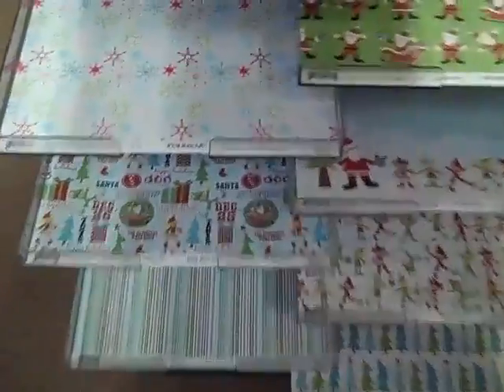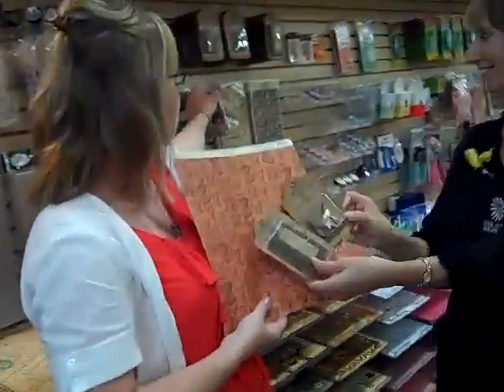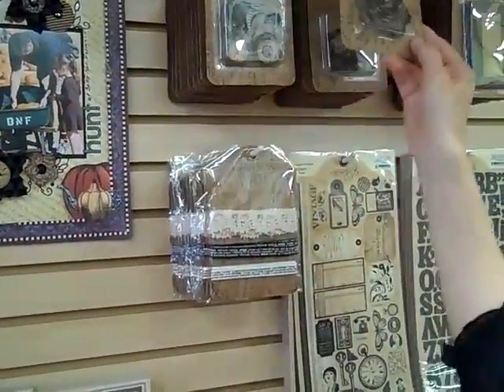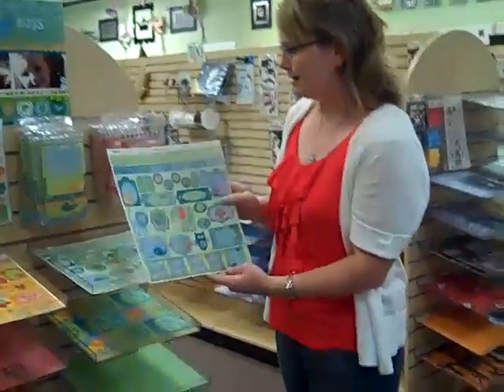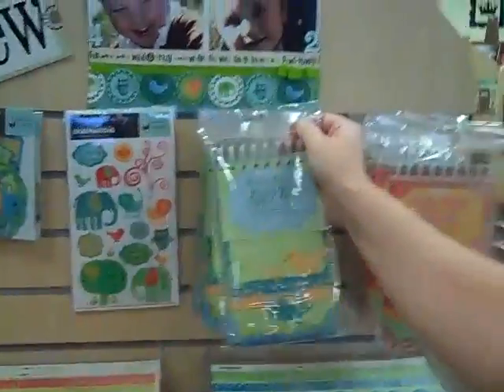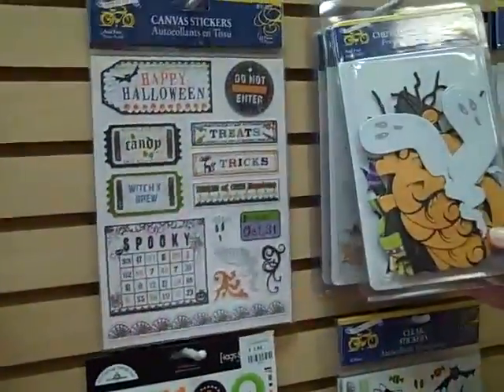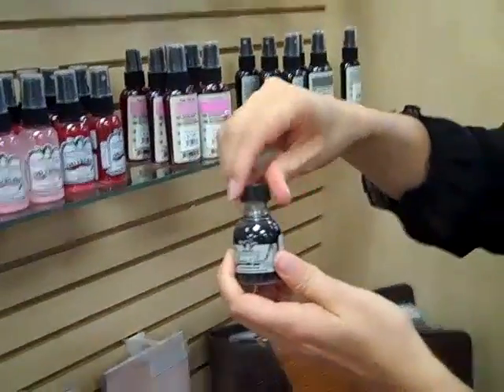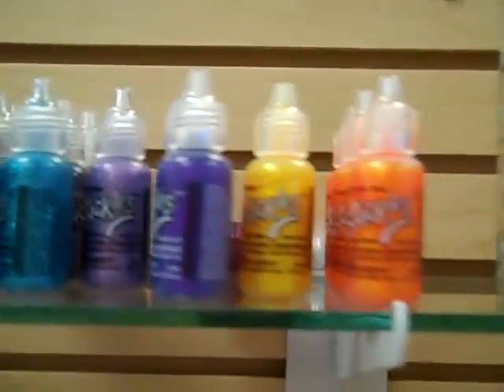Everafter Scrapbook Store: New goodies for Mid August 2010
A quick preview of the latest scrapbooking products in the store.